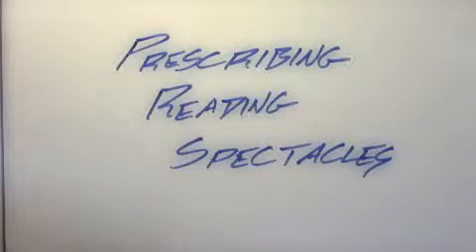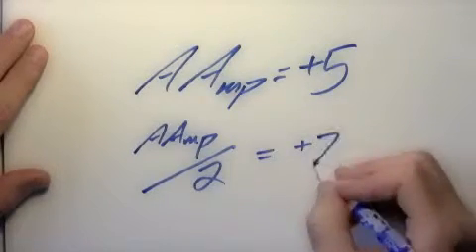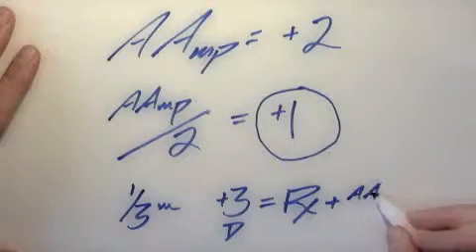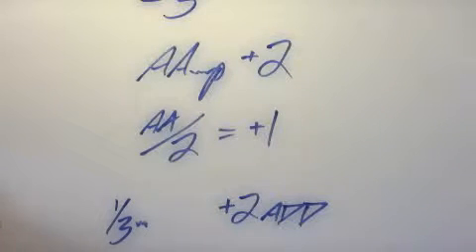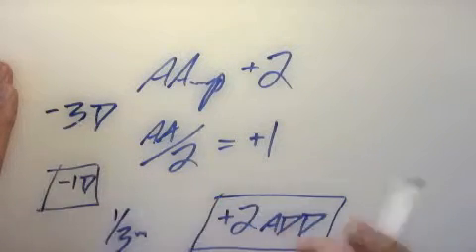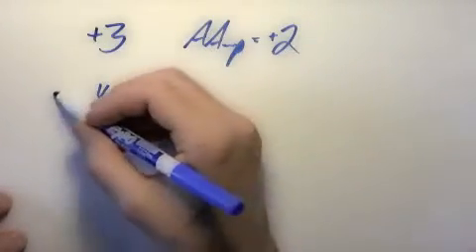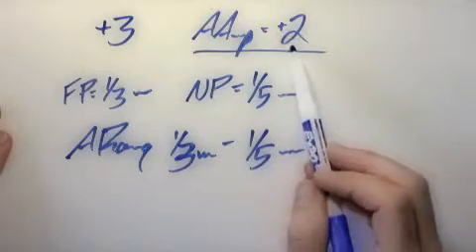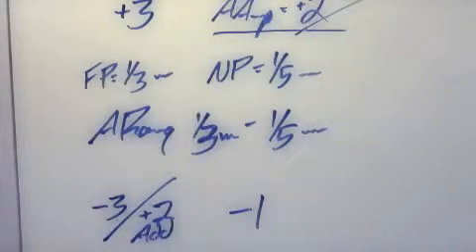Practical Example -- Rx Readers